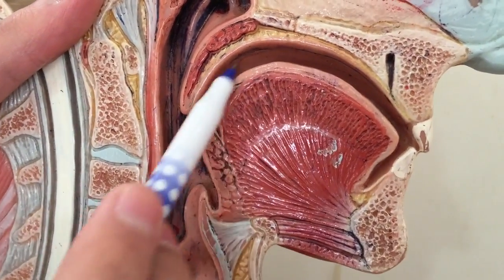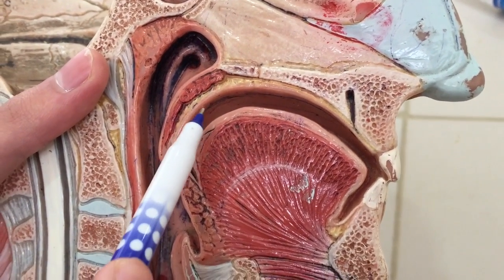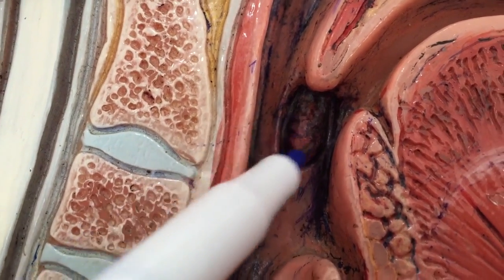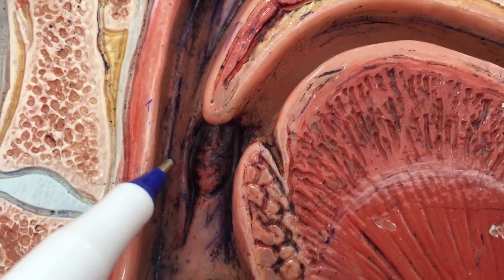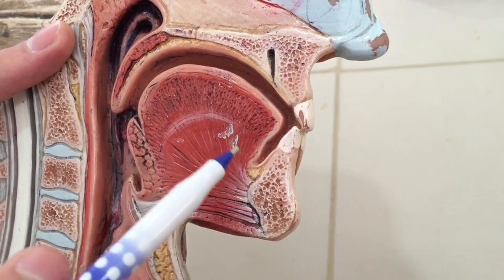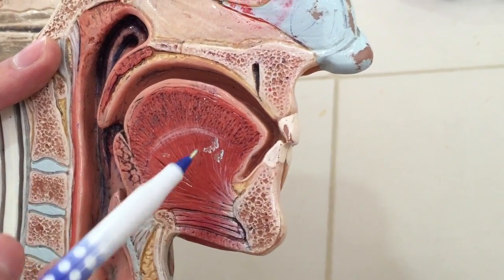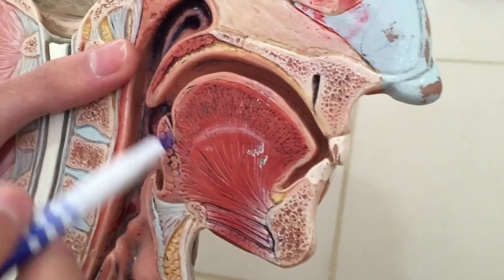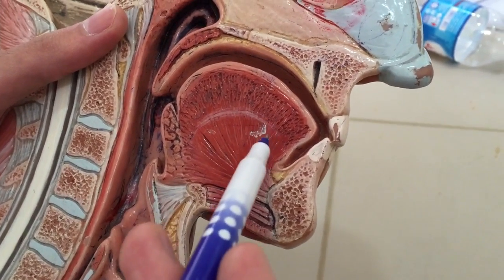Anatomy of the Oral Cavity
This video is about anatomy of the oral cavity.